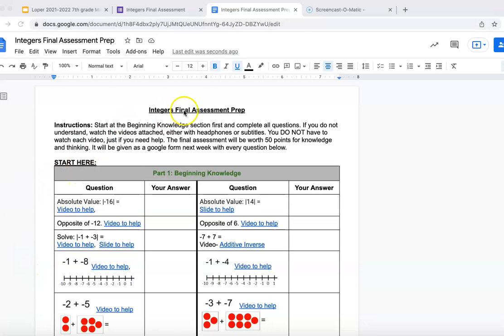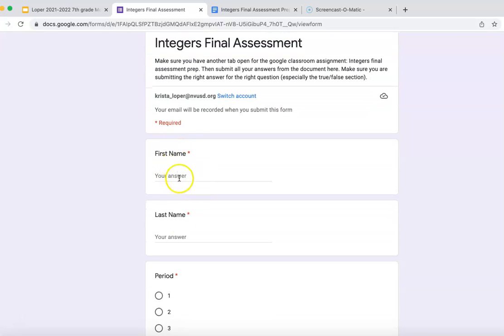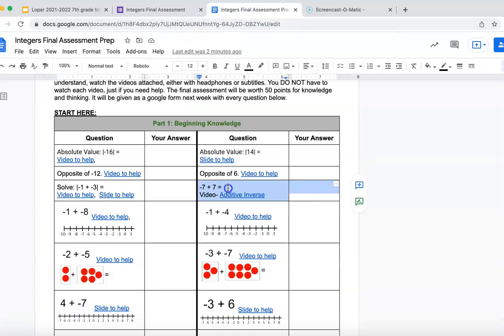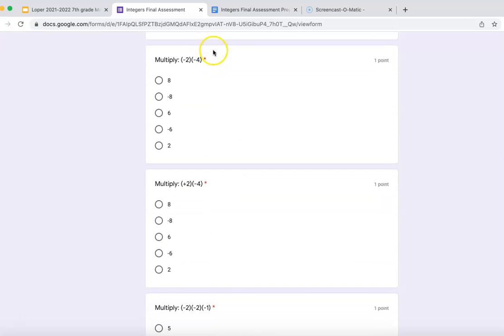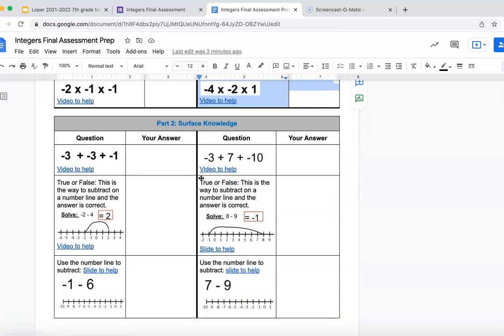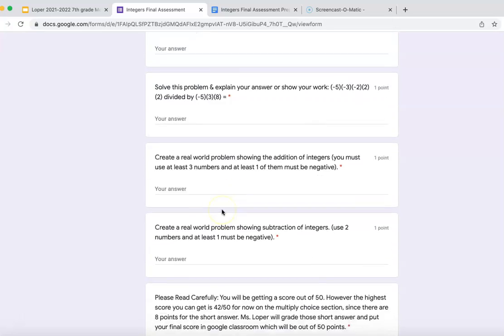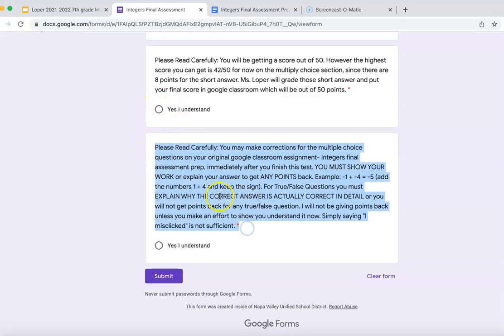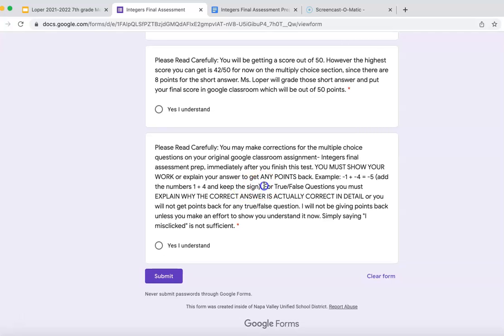Integers Final Assessment Explanation